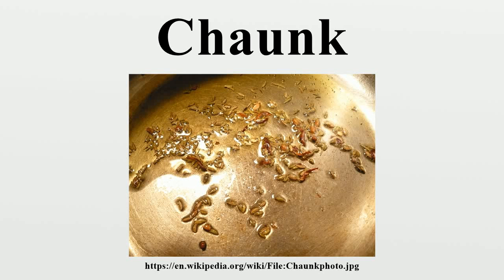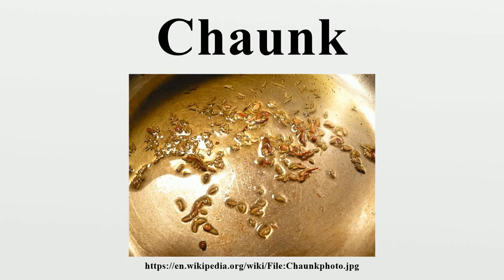Chaunk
Chaunk (Hindi: छौंक); sometimes spelled chhaunk, chounk, chonk, chhounk, or chhonk; also called তড়কা (torka), বাগার (bagar), ফোড়ন (phoron) in Bengali, Tarka (ਤੜਕਾ) in Punjabi, Thaalithal (தாளித்தல்) in Tamil, oggaraṇe (ಒಗ್ಗರಣೆ) in Kannada,फोण्ण in Konkani, vaghaar (વઘાર) in Gujarati, fodni (फोडणी) in Marathi, Thalimpu (తాళింపు) or popu ( పోపు in Telugu), Baghaar (Urdu: بگھار) ; Baghaara (ବଘାର) or Chhunka (ଛୁଙ୍କ) in Oriya, often translated as "tempering", is a cooking technique and garnish used in the cuisines of India, Bangladesh, and Pakistan, in which whole spices (and sometimes also other ingredients such as minced ginger root or sugar) are fried briefly in oil or ghee to liberate essential oils from cells and thus enhance their flavours, before being poured, together with the oil, into a dish.Chaunk may be prepared at the beginning of cooking, before adding the other ingredients for a curry or similar dish, or it may be added to a dish at the end of cooking, just before serving (as with a dal, sambar or stew).

Image-Copyright-Info
Author-Info:   w:en:User:Badagnani

Image-Copyright-Info